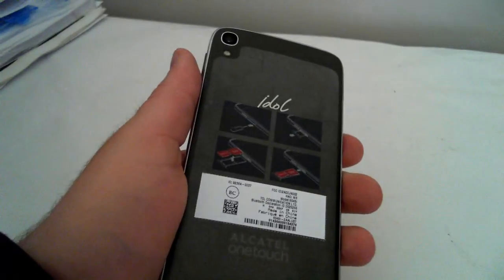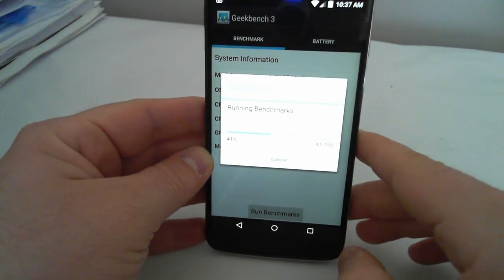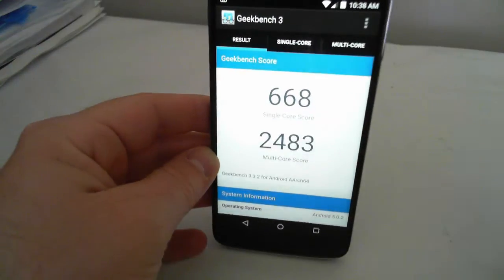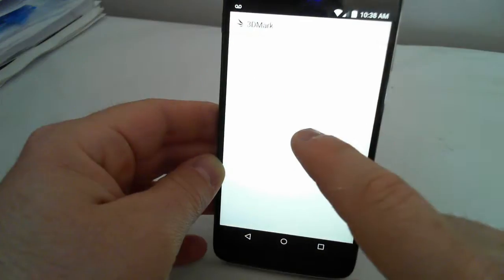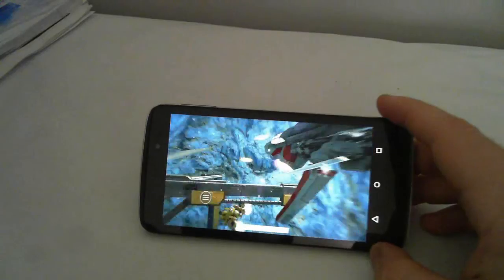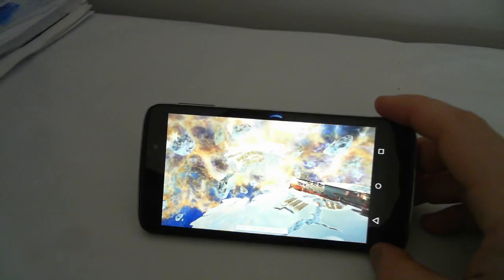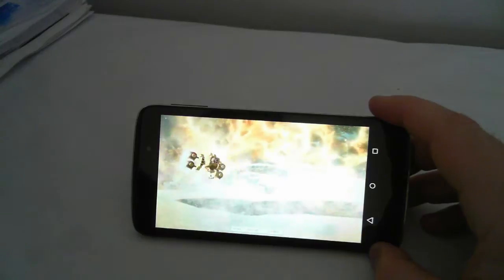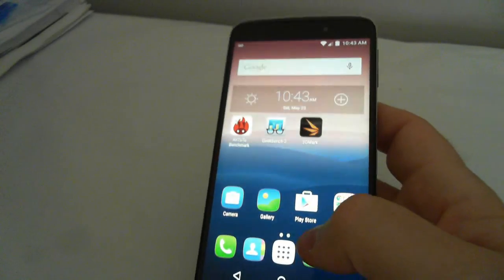Alcatel One Touch Idol 3 benchmark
Alcatel Idol 3 bench mark- Geekbench and 3dMark.